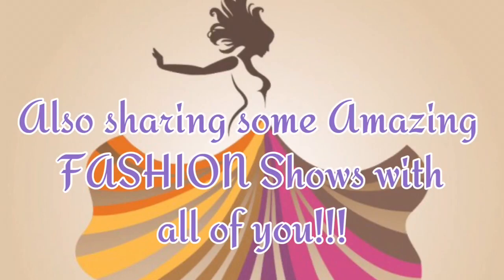New TRAILER | Welcome to my SOUTHERN Kitchen!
Welcome all of you to my YouTube Channel and my Southern Kitchen! Come join me as a prepare some delicious, quick and easy down Home Southern/Soul Food Recipes just like your Grandmother use to make, it will bring you back to your Childhood! Also I’ll be sharing with you some Amazing Fashion Shows with all of you!

So put on your Apron and grab your Ingredients SUGAR, cause we’re about to BAKE and COOK some MAGIC in my SOUTHERN Kitchen!!!